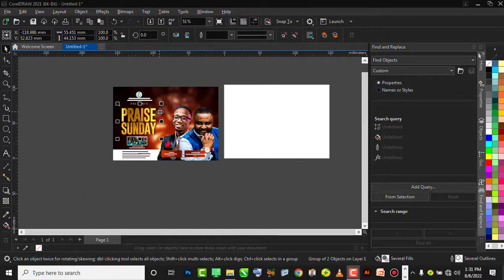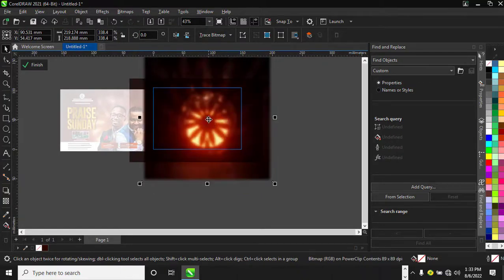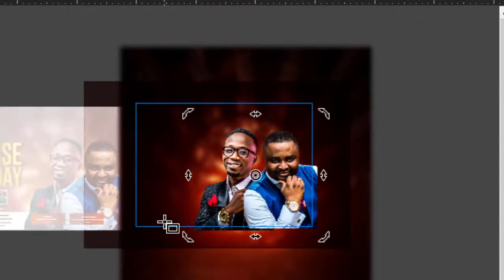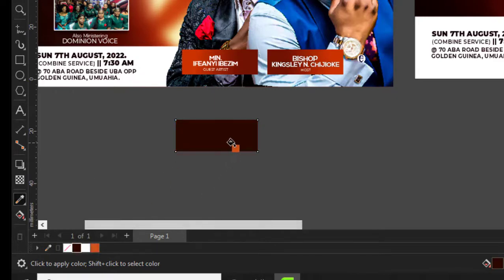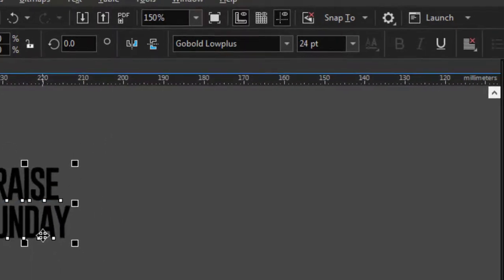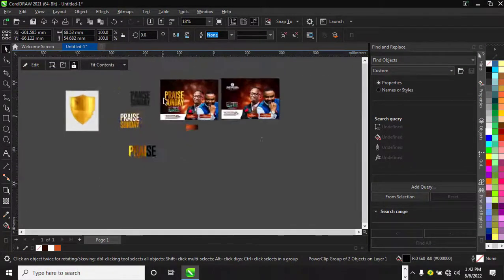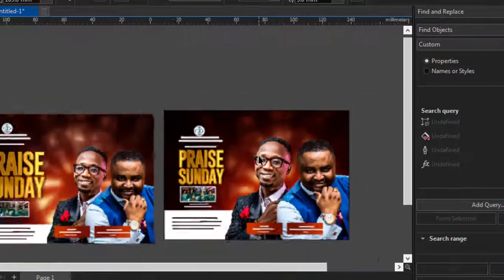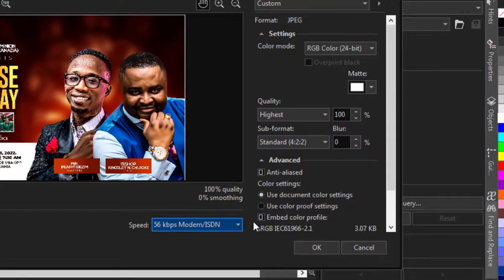How to Design Church Flyer in Coreldraw 2021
watch how to make your picture pop